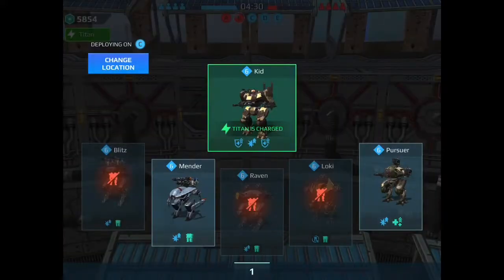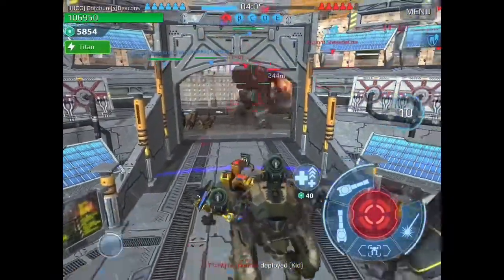War Robots | Tactical Tips for Domination & Beacon Rush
War Robots | Domination & Beacon Rush Gameplay with tactical tips and color commentary | Average hangars with low level equipment | Expert/Master League | 3 Full Length Battles